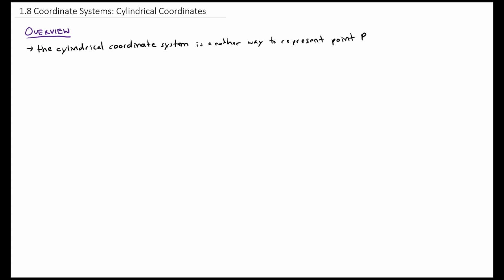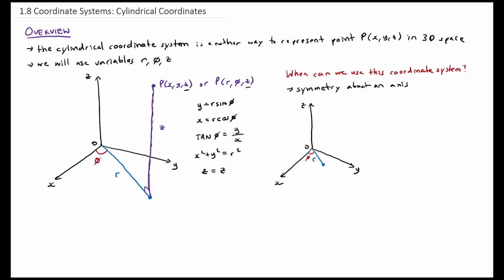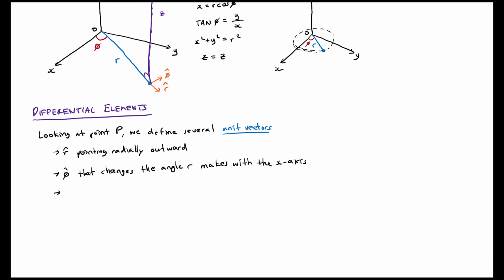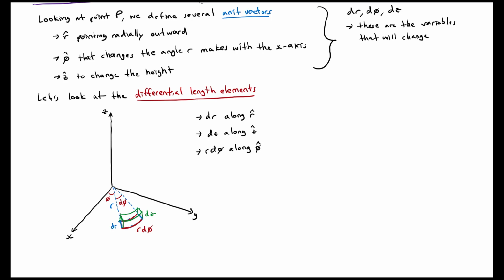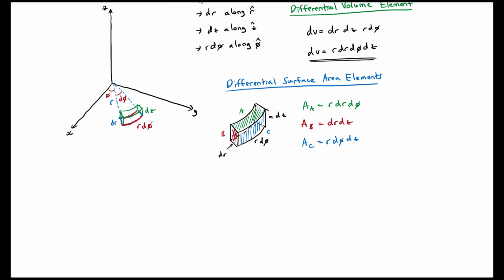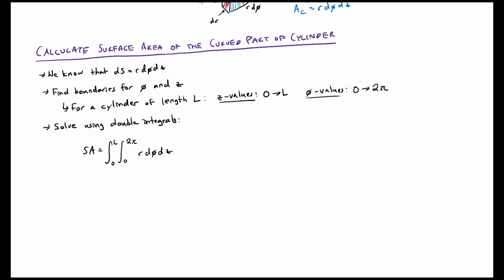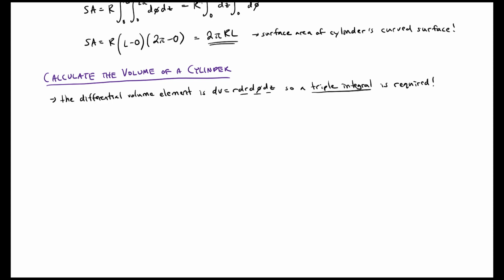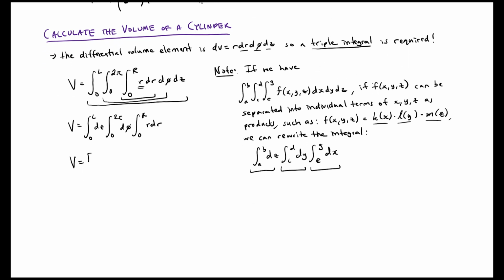ECE 106 Chapter 1.8 Cylindrical Coordinates